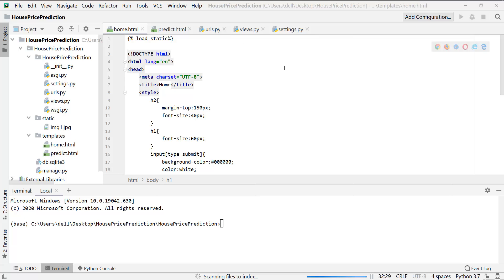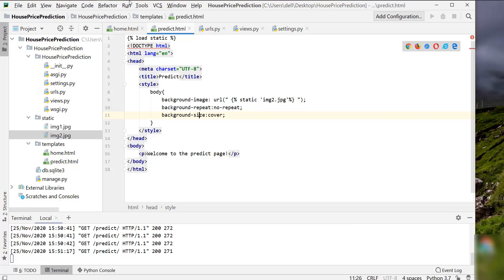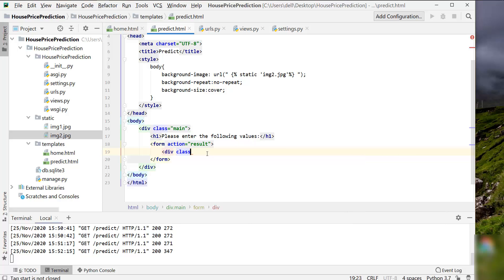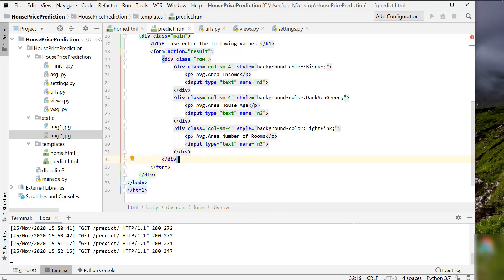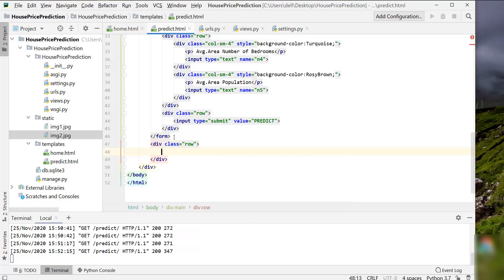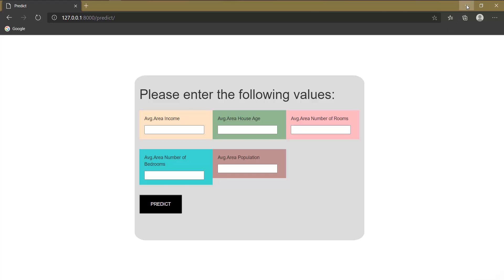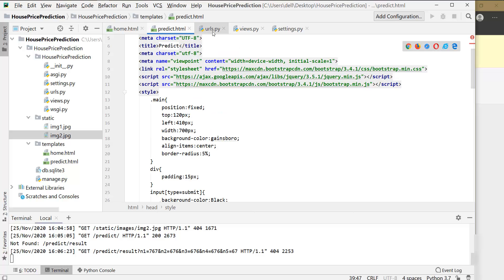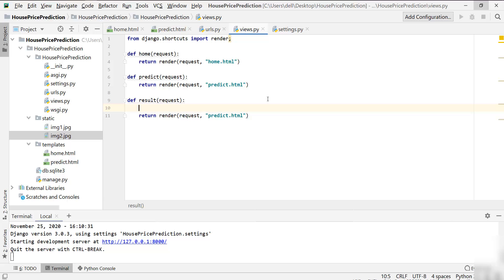Django project on Machine learning| House Price Prediction System|Part 5| Designing the predict page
In the fifth video of the Django project on the House Price Prediction System, we are going to do design the predict page for the website

Topics covered:
Django Project
Django 3 tutorial
Django
Django python
Django tutorial
Python Django
Django project tutorial
Django project ideas
Django project in pycharm
Django project with source code
Django project deployment
Django project using pycharm
Django project in python
Django project hosting
Django project with machine learning
Django project examples
Django project for beginners
Django project from scratch
Django project architecture
Django project in anaconda
Machine learning
Machine learning prediction project
Machine learning project
Machine learning project django
Machine learning python project
python project step by step

ABOUT THE VIDEO SERIES: In this Django project series of “House Price Prediction System”, I will show you how to step by step build a system for house price prediction. We will start with training the linear regression model and then we will build a graphical User interface for the same using Django. We will discuss every concept in the simplest way possible and will not include any jargon.
This Django project series contains a total of 6 videos and a brief description of them is as follows:
1. PART-1: In this video, we will discuss the platform requirements for the project and the final view of the website that we are going to build.
2. PART-2: In this video, we will training our machine learning model on the given dataset.
6. PART-6: In this final video, we will link the model to the front end.

ABOUT THE CHANNEL:
Morgen Coder
In this channel named “MorgenCoder”, you will find step by step tutorials for interesting computer science problems and projects.